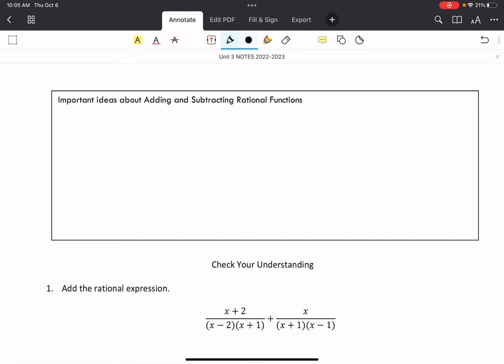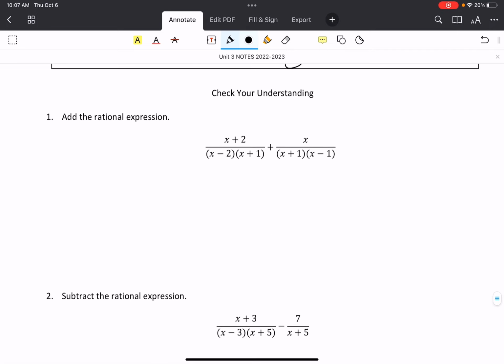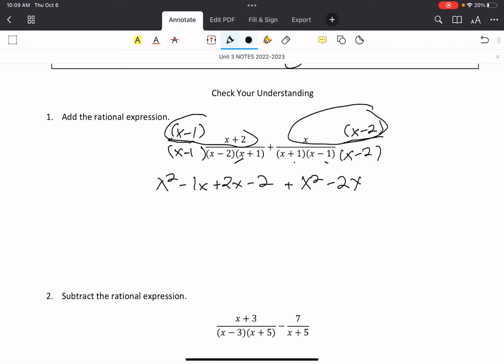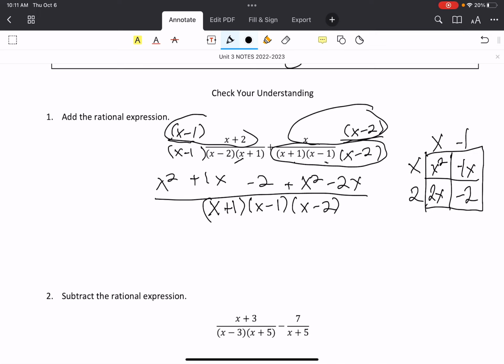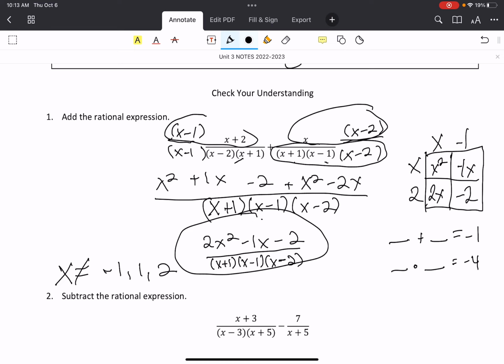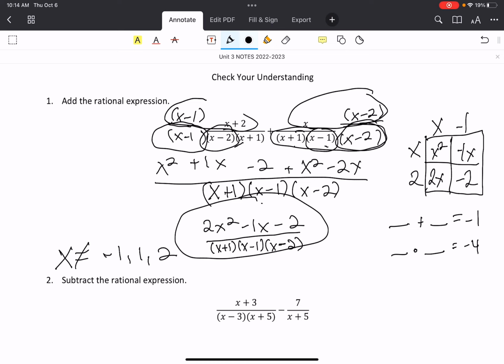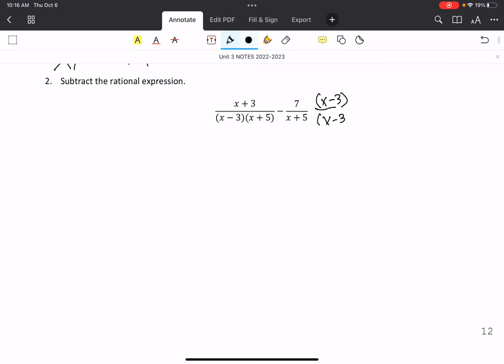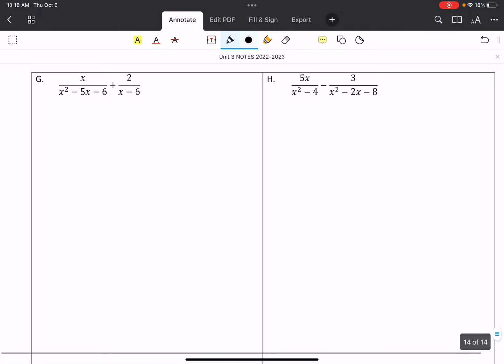3.3 part 2